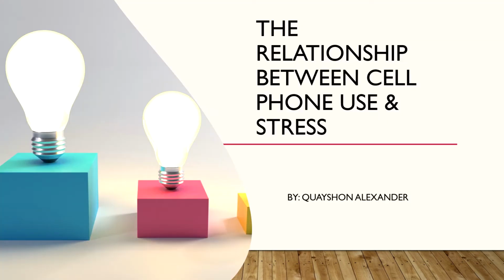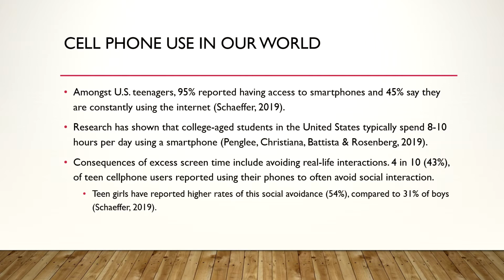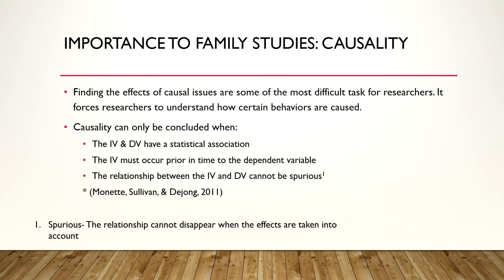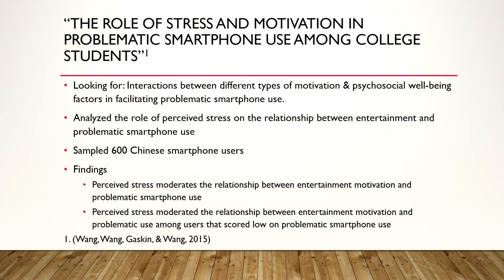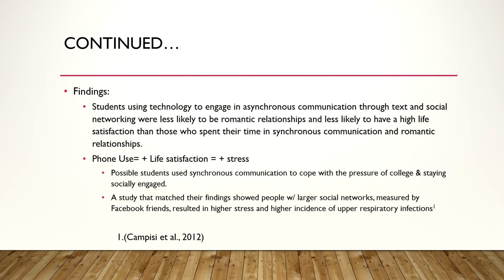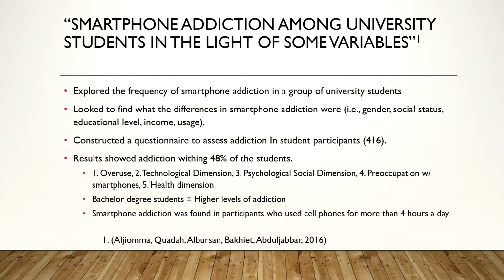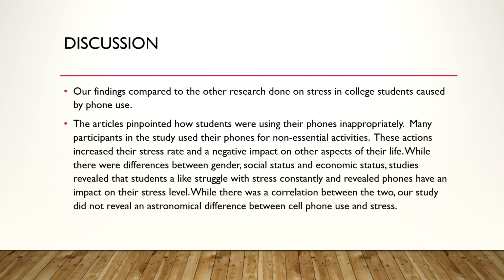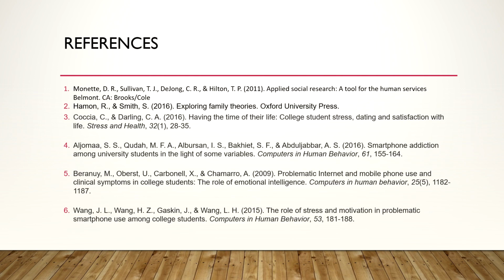Final Presentation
FINAL FMST 485 PRESENTATION